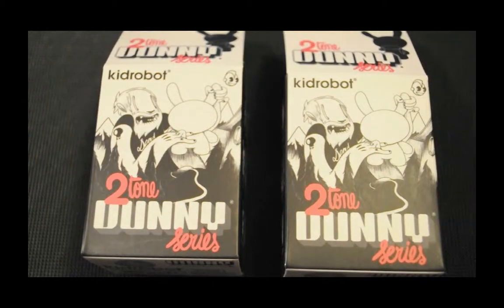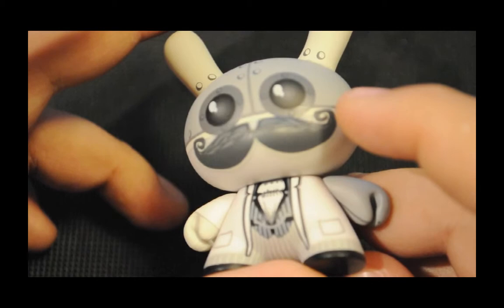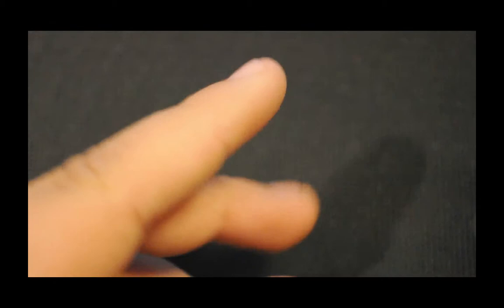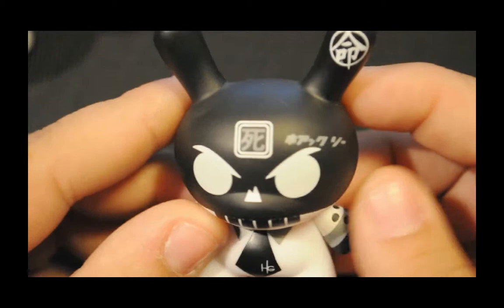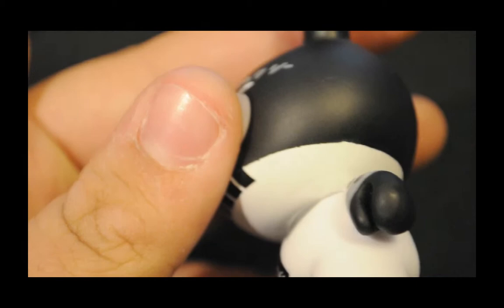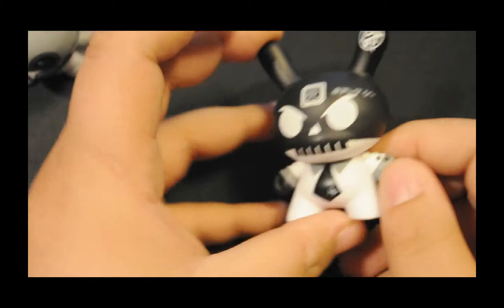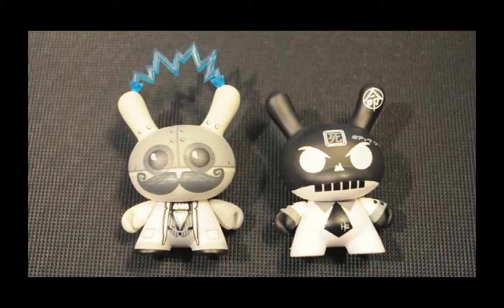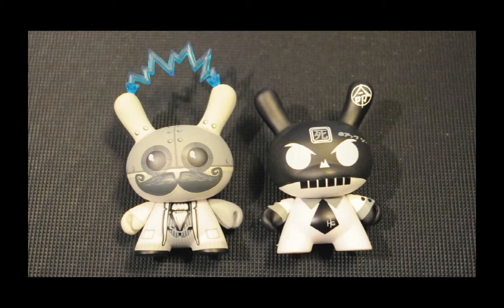Huck Gee and Doktor A 2tone Dunny's